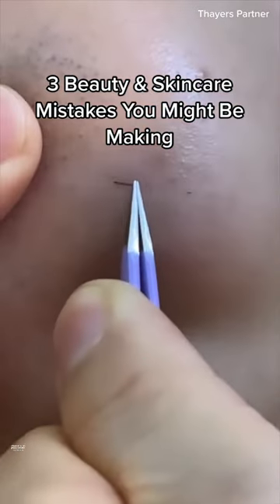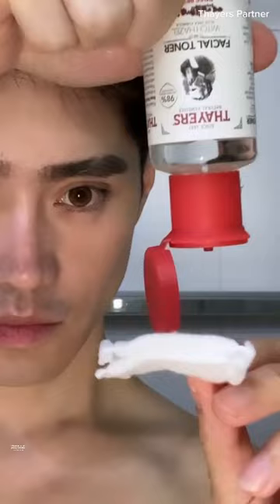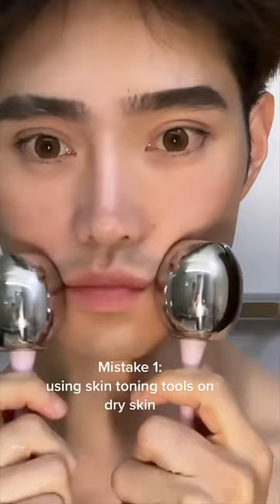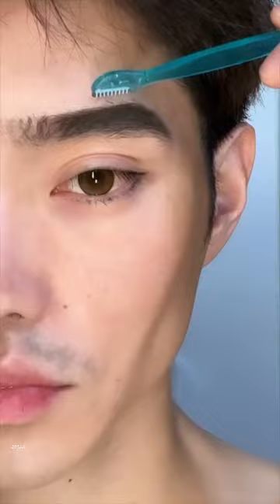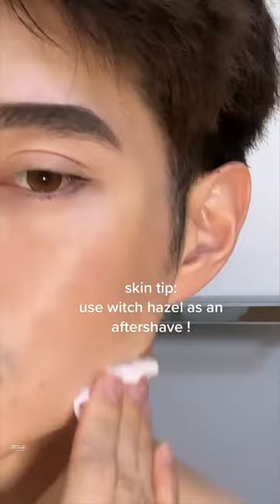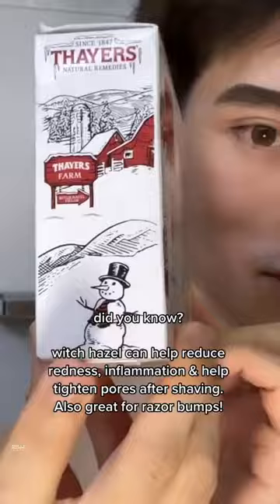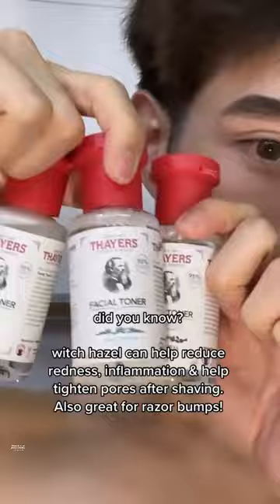Beauty & Skincare Mistakes YOU might be making ‼️ (ft. Thayers Witch Hazel )